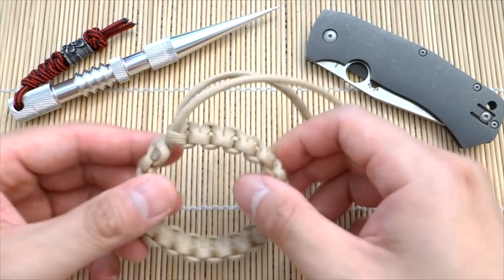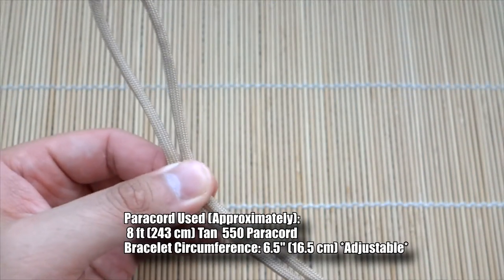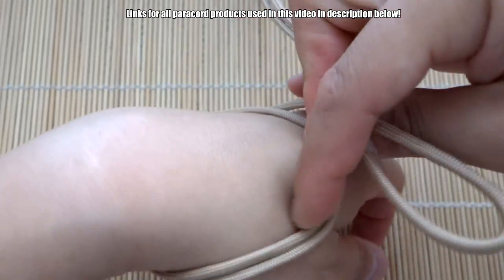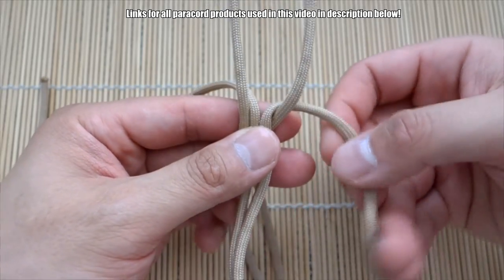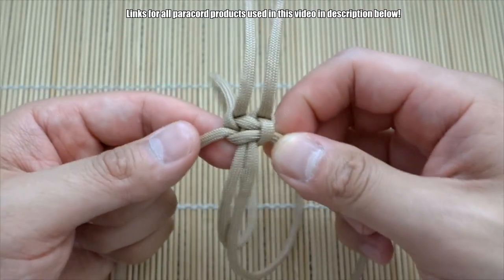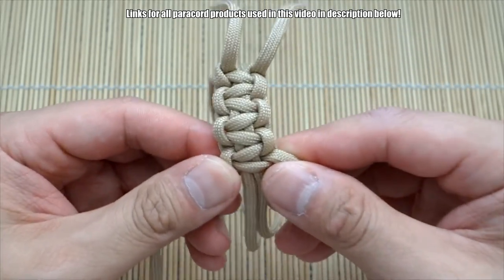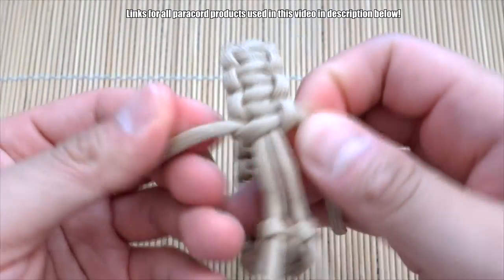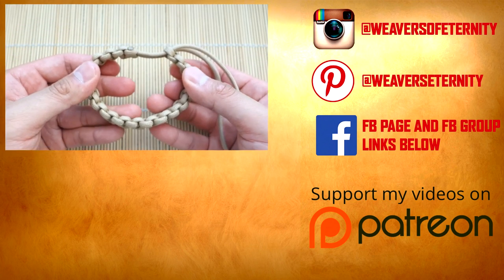How to Make a Closed Loop Mad Max Paracord Bracelet Tutorial